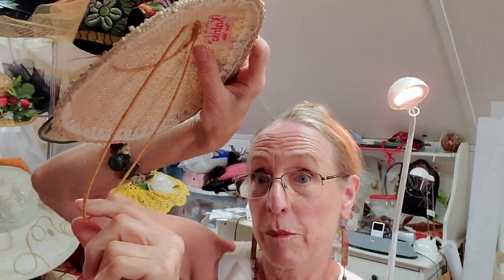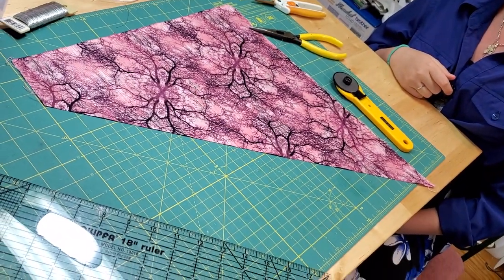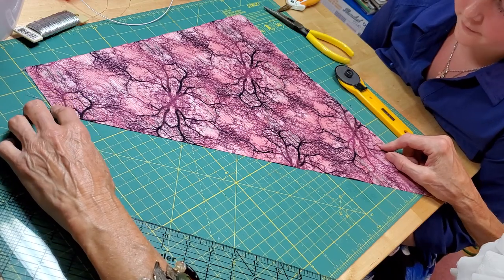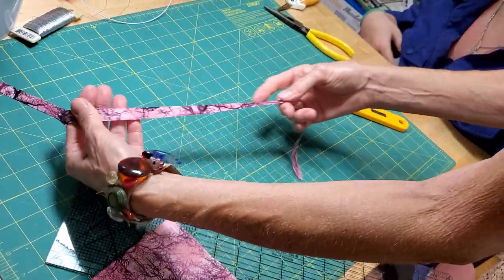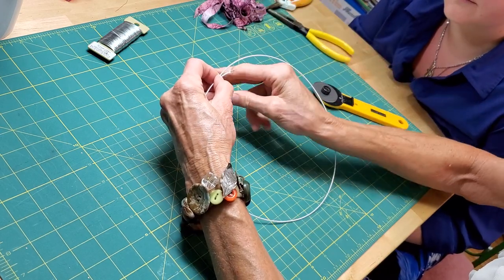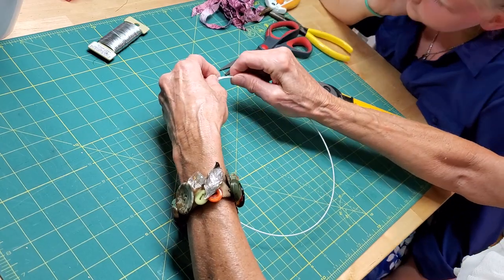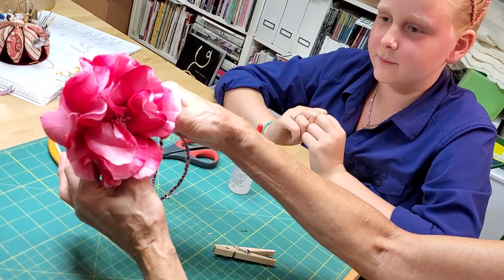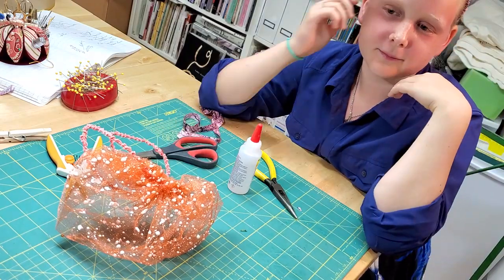Wire to Fascinator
In this video I will show you how to wrap millinery wire to create a headband for a fascinator or to make a "springolator" to hold a perched hat on your head. Fun!